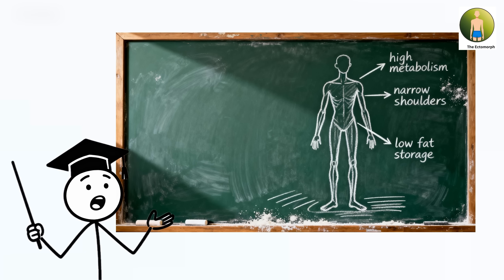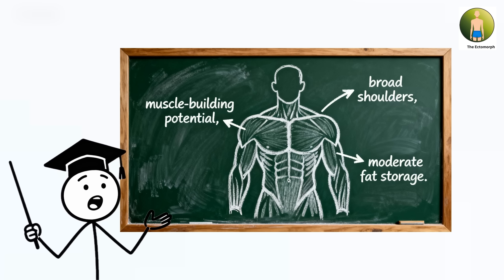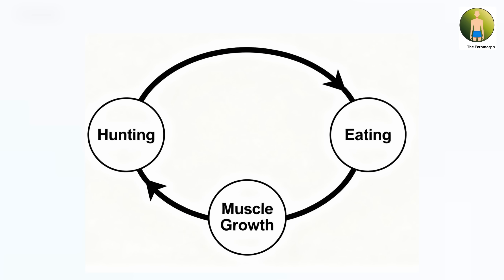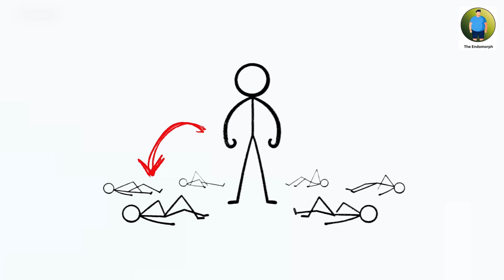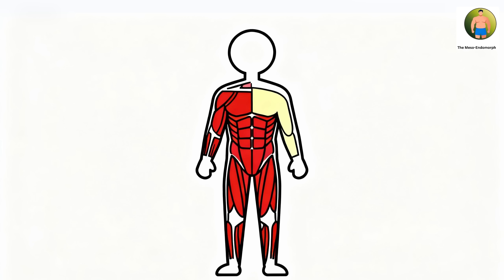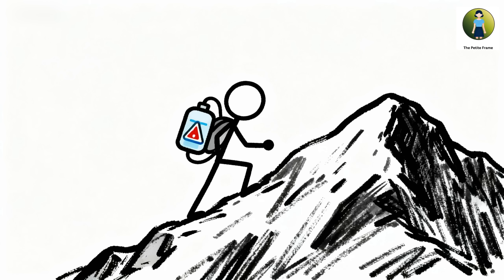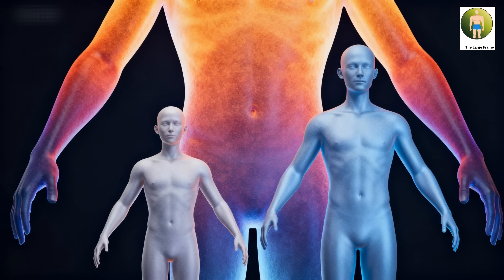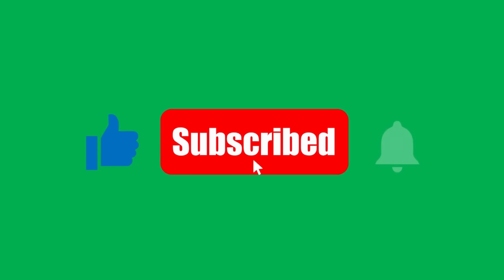The 7 Body Type and What Evolutionary Advantage They Hide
Every Hidden Advantage of Your Body Type Explained

Body type biology secrets revealed. Evolutionary advantages, metabolic strengths, survival genetics, physical benefits you never knew existed explained with scientific insight.

Discover shocking athletic capabilities, disease resistance patterns, ancestral adaptation traits that shaped human evolution and health today. Your body type determines far more than how clothes fit. This comprehensive guide reveals hidden evolutionary advantages, metabolic efficiency patterns, and survival traits encoded in your physical structure.

From ectomorph's heat regulation and endurance to mesomorph's muscle-building power and athletic dominance, from endomorph's energy storage and cold resistance to mixed somatotypes' adaptive flexibility—learn how body types influenced human survival across different climates and continue impacting health, fitness, longevity, and performance.

Whether you're an ectomorph, mesomorph, endomorph, or a combination, discover the fascinating science behind why your body type matters beyond gym routines and diet plans. Learn your metabolic advantages, optimal nutrition strategies, natural athletic strengths, and health resilience patterns. Perfect for fitness enthusiasts, health-conscious viewers, and anyone curious about human biology, genetic diversity, and the evolutionary advantages of different body compositions.